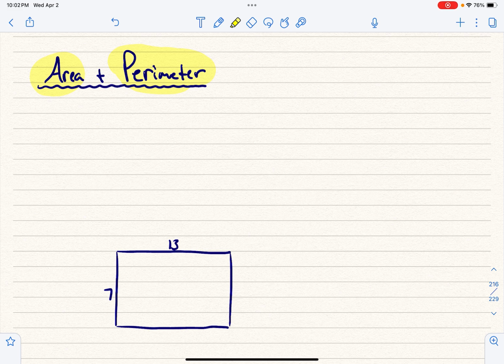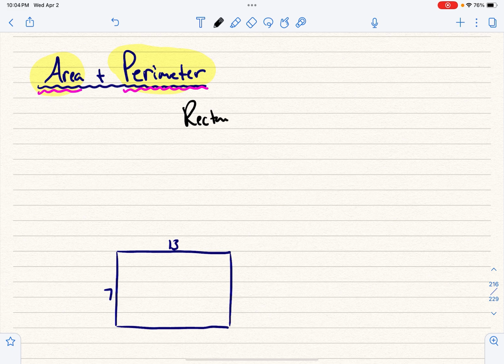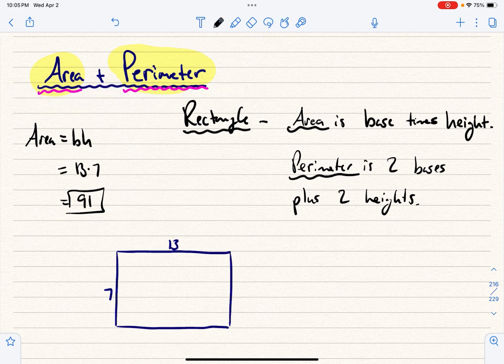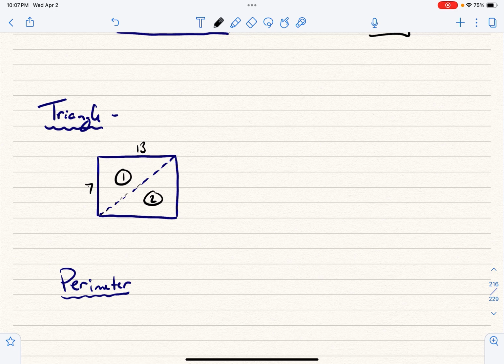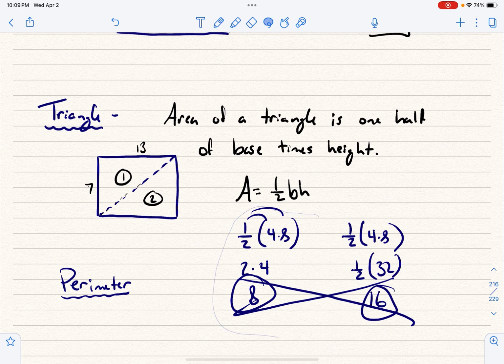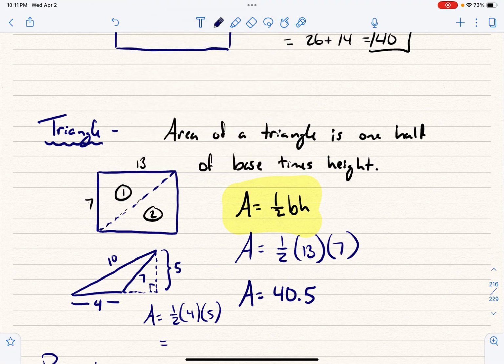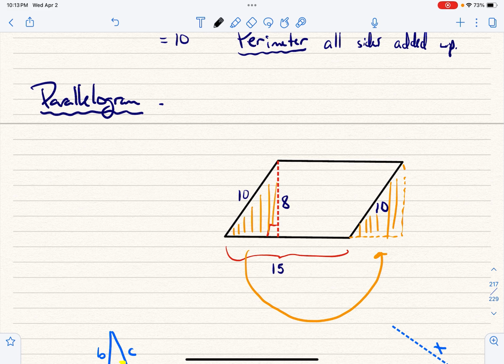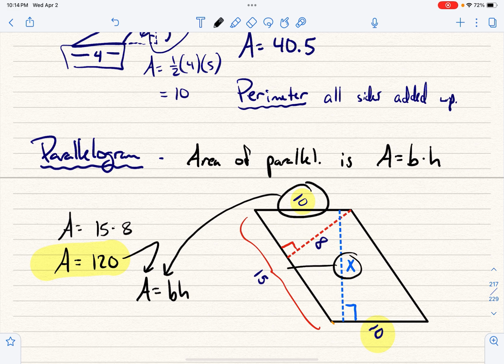Area of Rectangles, Triangles and Parallelograms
This is a brief video catching kids up on how to find the Area of Rectangles, Triangles and Parallelograms